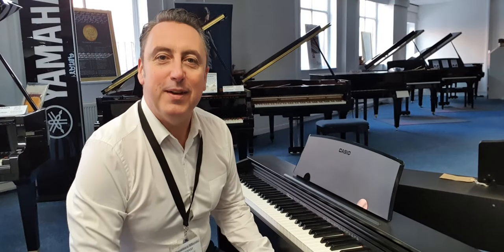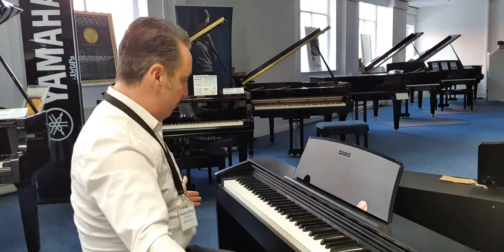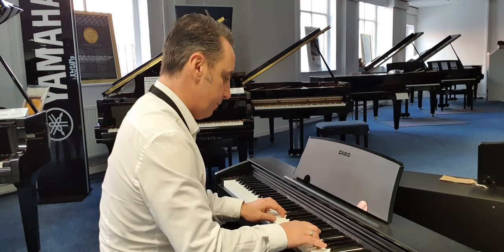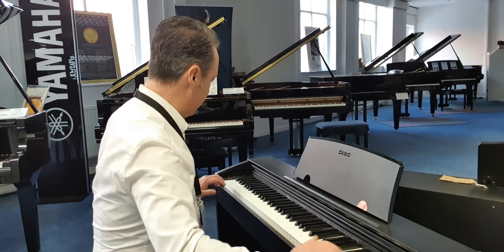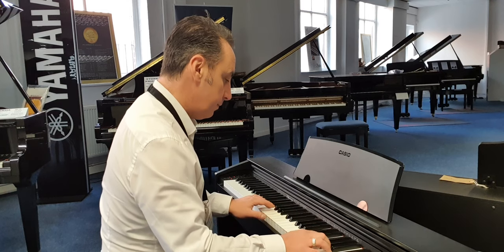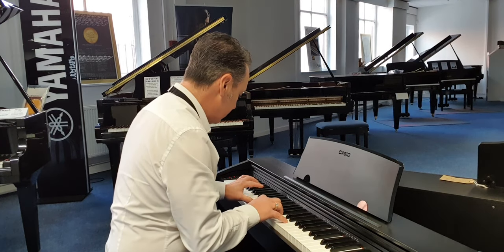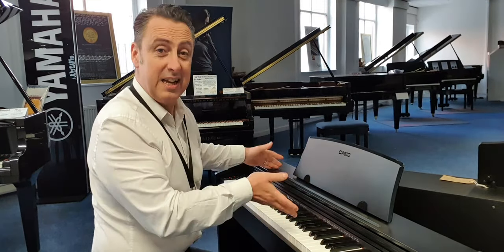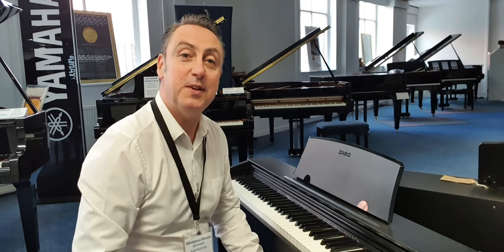Casio PX770 BK Privia Digital Piano Review | Rimmers Music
Here we have Graham Blackledge showing you around the value for money Casio PX770 BK Privia Digital Piano.

This piano must be one of, if not 'the' slimmest piano I have played. At just 30 cm from front to back and also including a roll top lid, this piano is space saving value for money. The keys feel nice and have a nice grip to them and overall the sound quality is very good considering how small this is. I am very impressed with this piano for the price and size as you can see in my video demonstration.